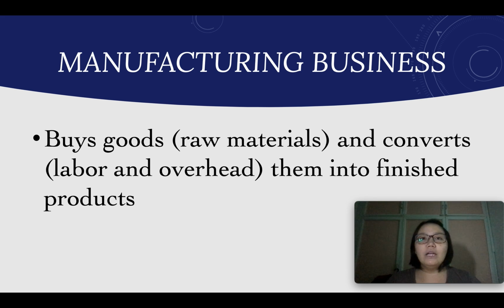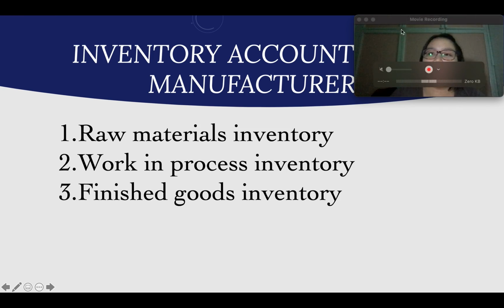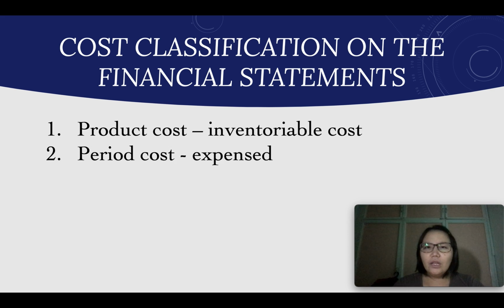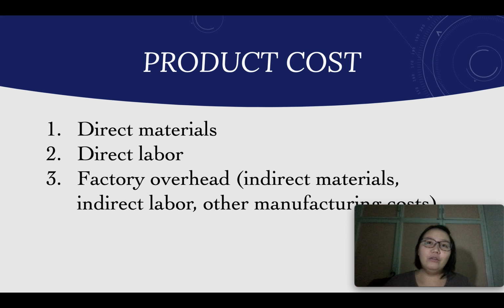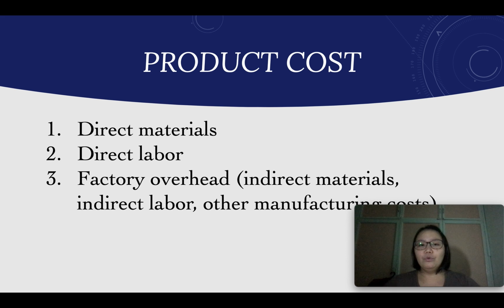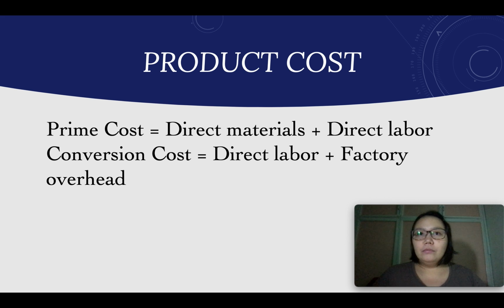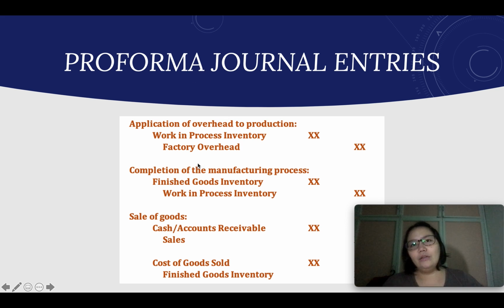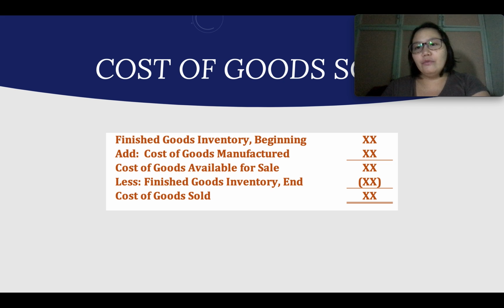Accounting for Manufacturing Business